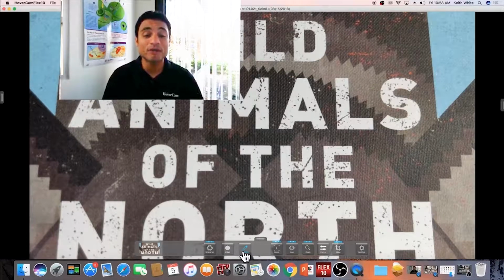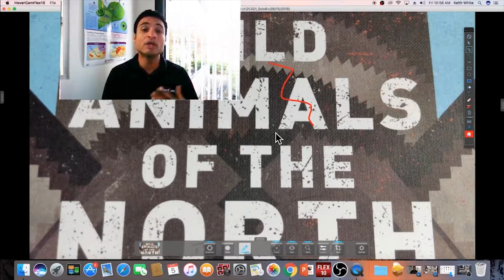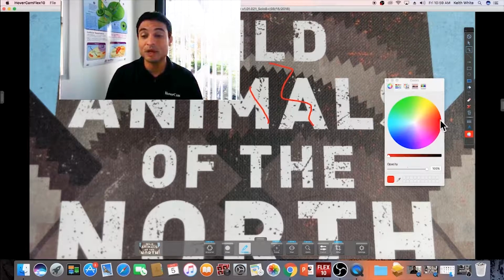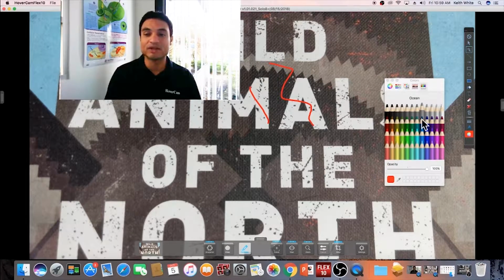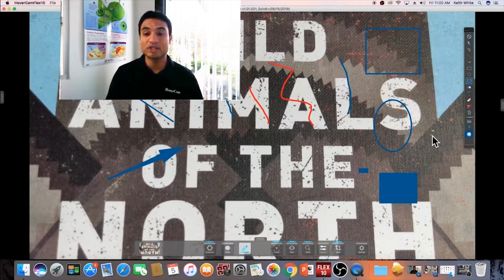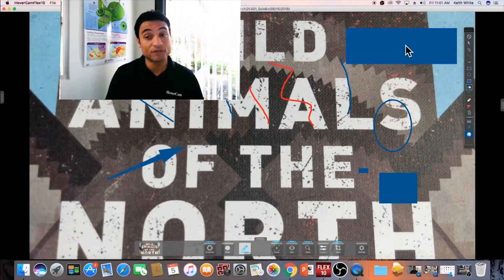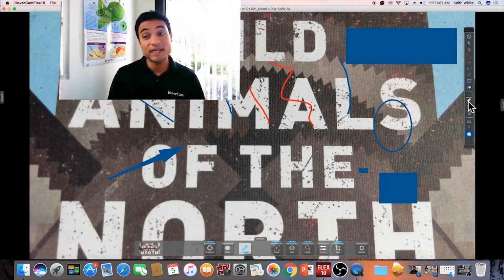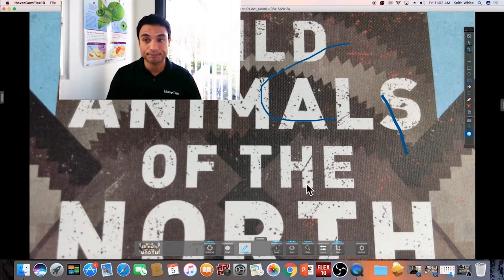Flex 10 on Mac - Annotation